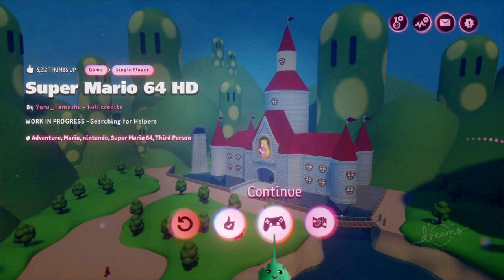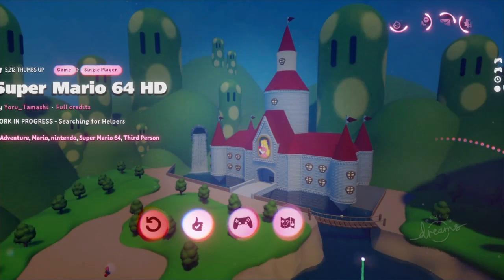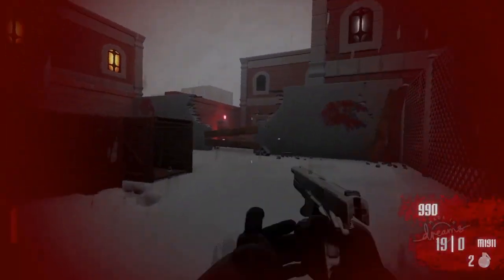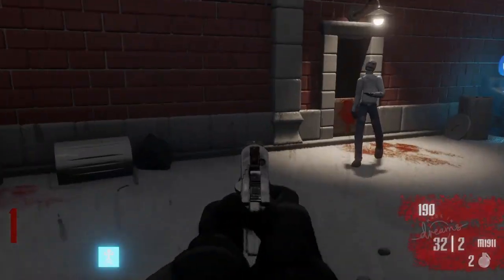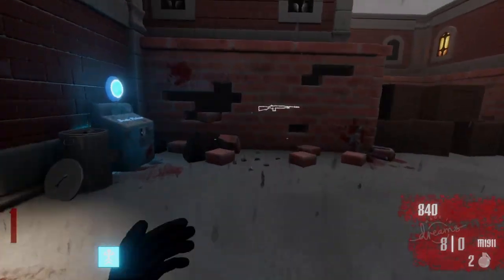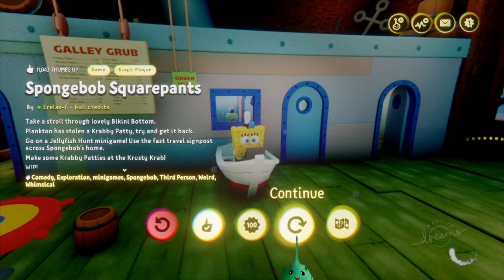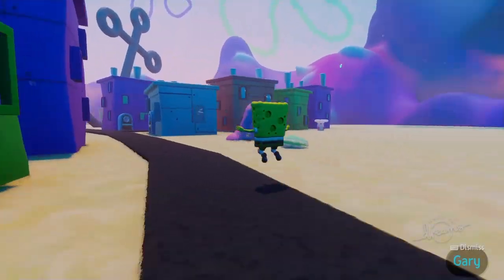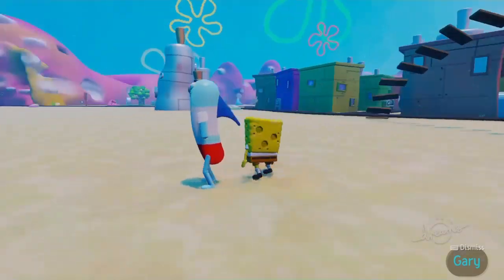DOES KEYBOARD AND MOUSE WORK ON DREAMS PS4 (Gameplay)